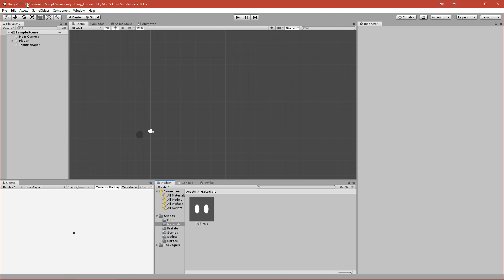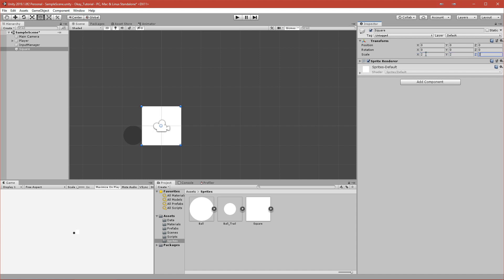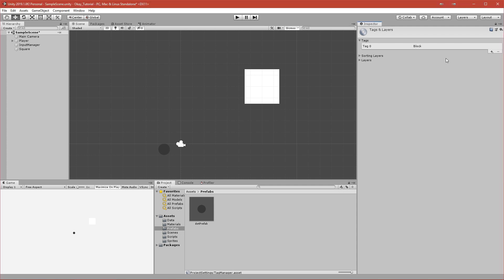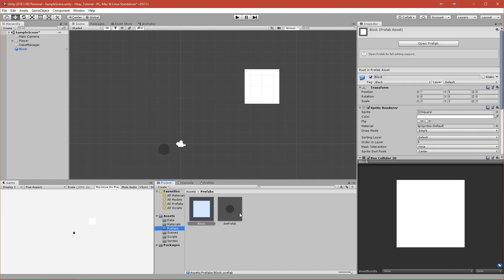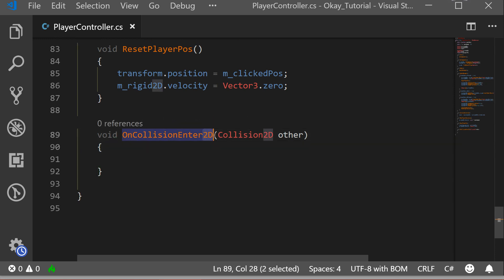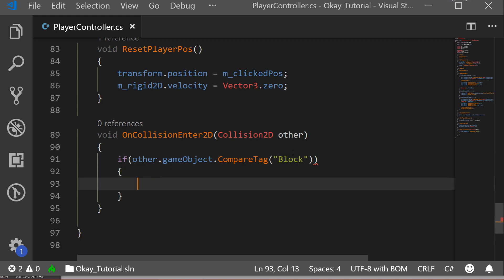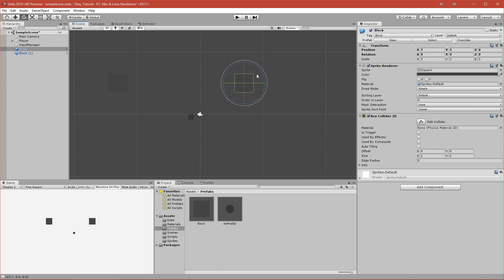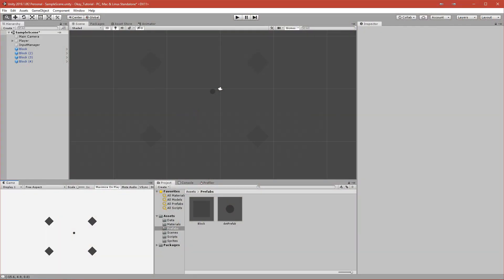Reflect, Richochet object | 2D Game in Unity 2019 Beginner Tutorial | Okay clone | Part 7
Hello guys in this part we will make so our ball can reflect when it hits a wall :)